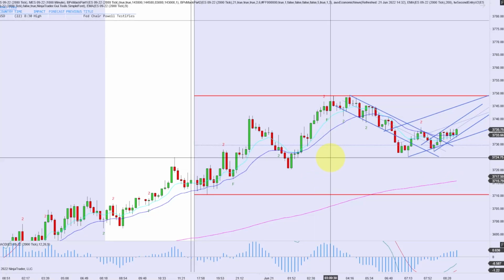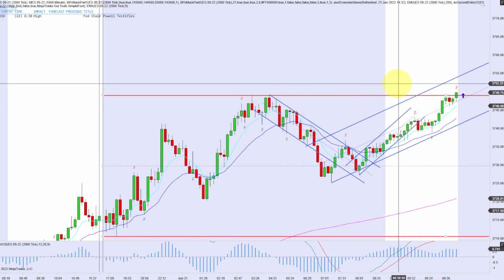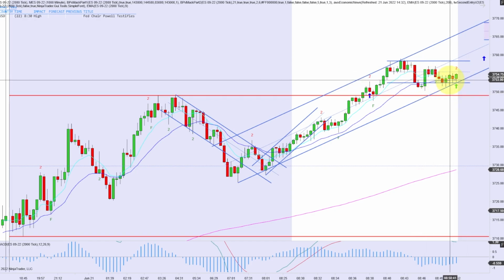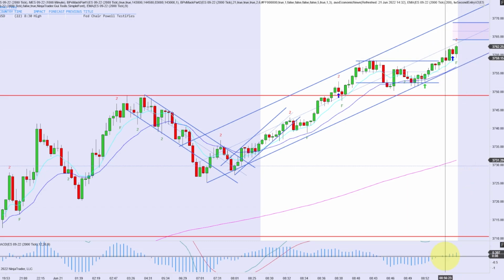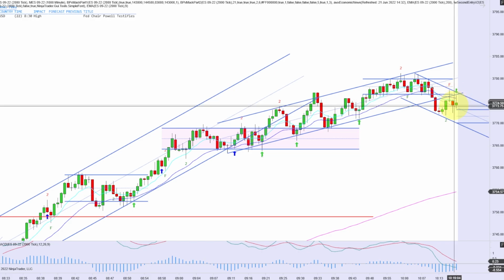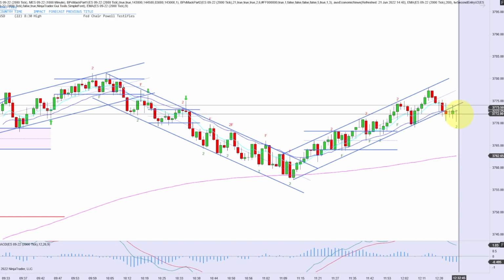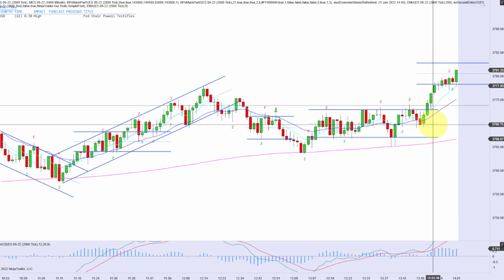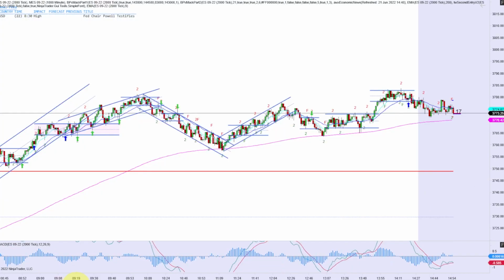Combining Successful Trading Methods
Welcome back to another video!  Today we are looking at a 2000 tick chart for the ES Futures Market.